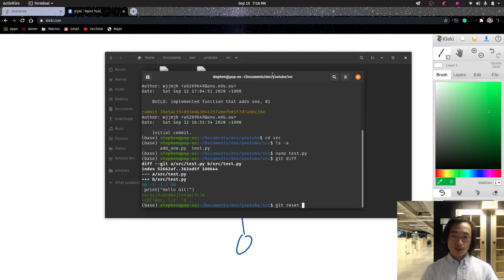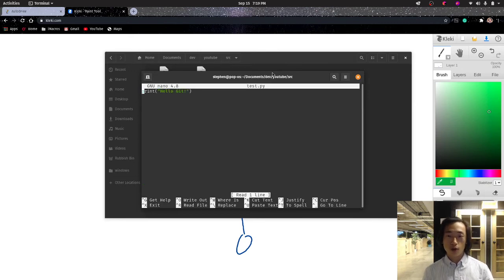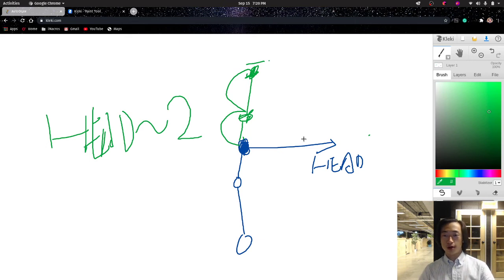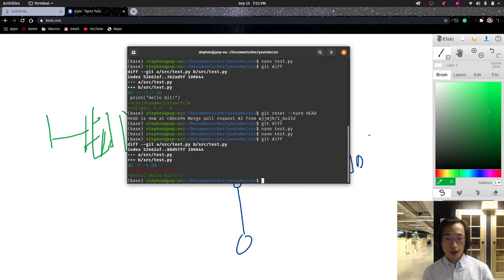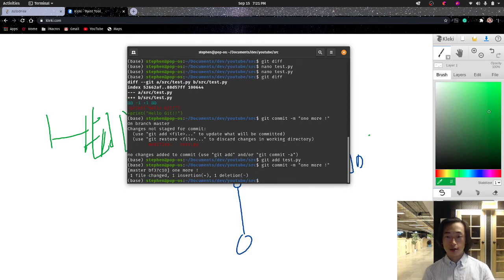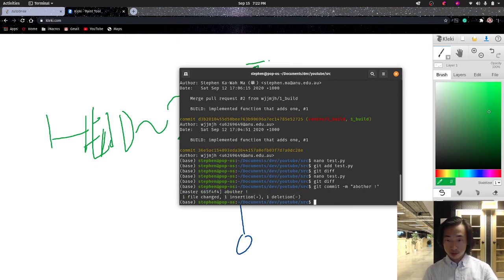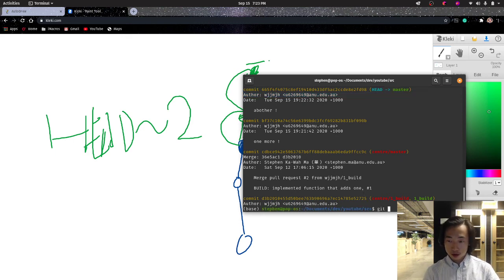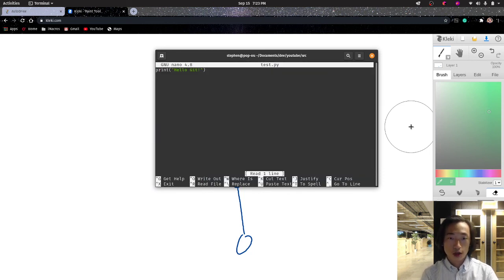git reset is god damn awesome! (1)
Learning git reset --hard usages.